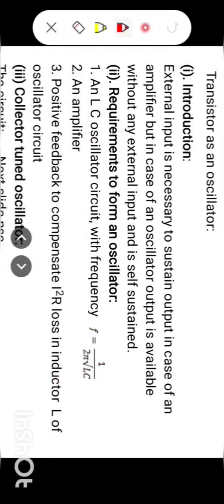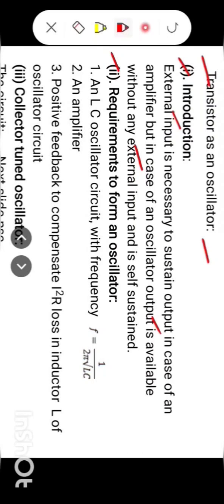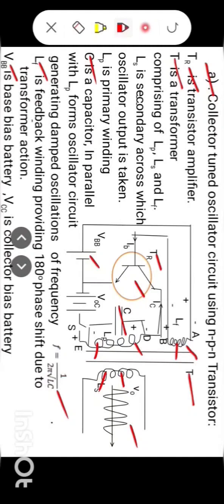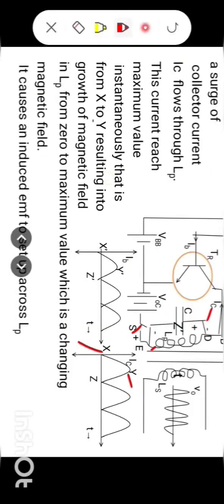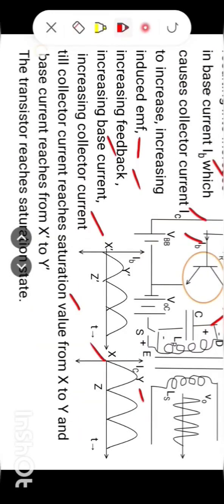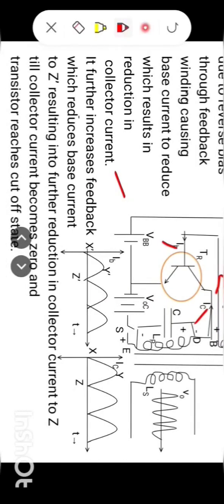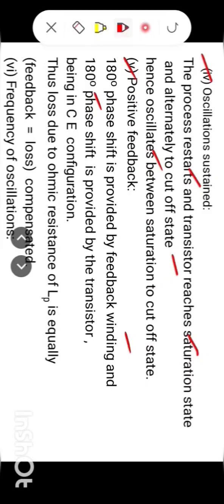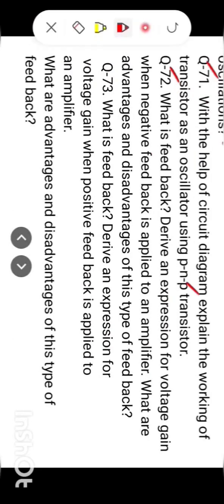XII Physics Electronic Devices Part-XIII